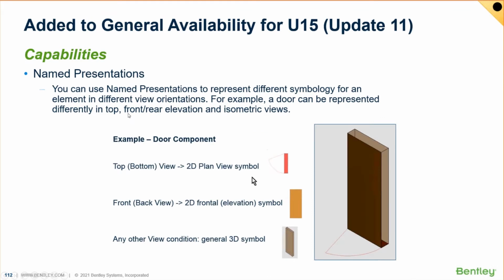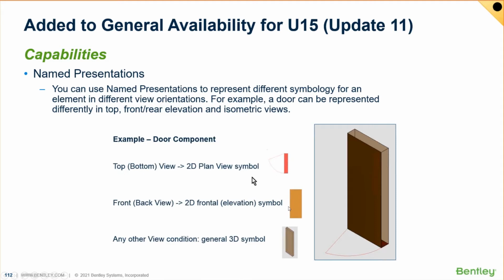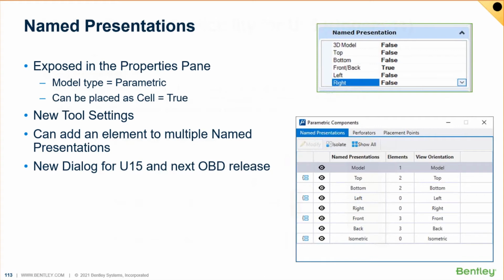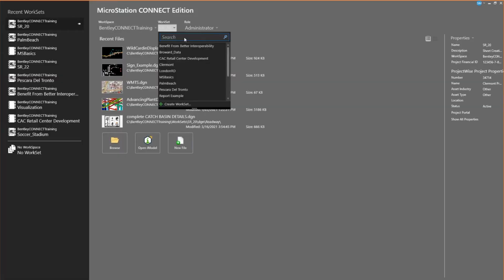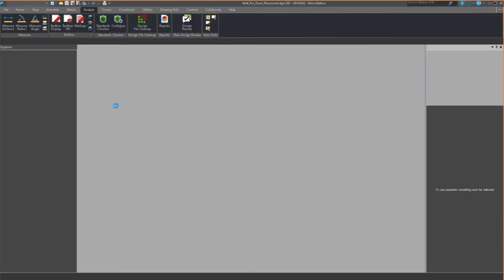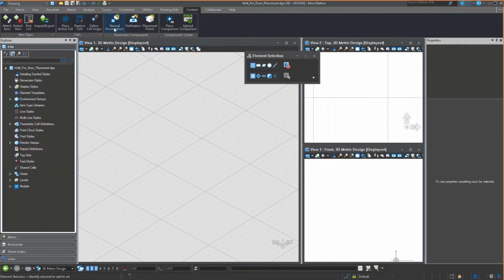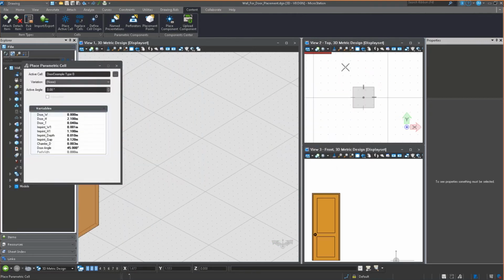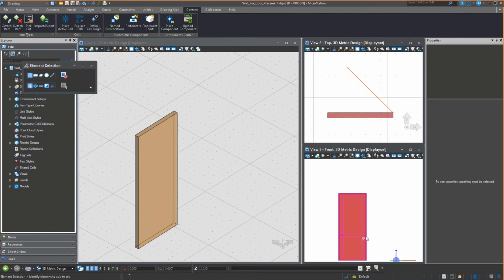20 Control the Display of Geometry with Named Presentations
Named Presentations offer the ability to display symbols differently in different view orientations such as Top, Front, and Isometric. This video shows how to use Named Presentations.